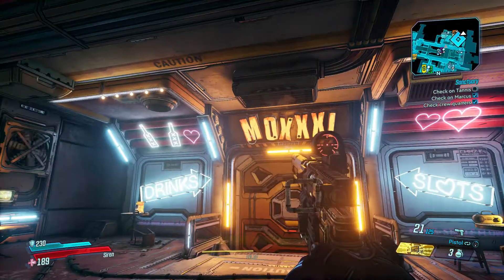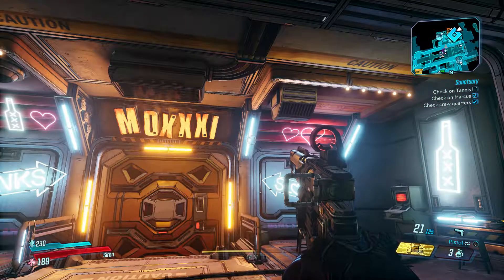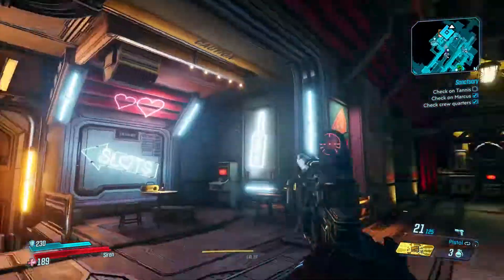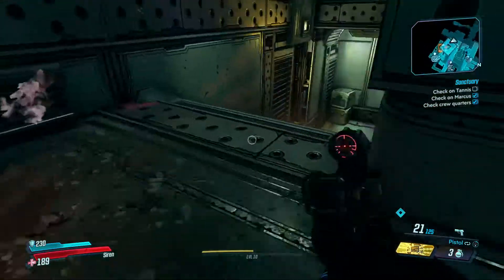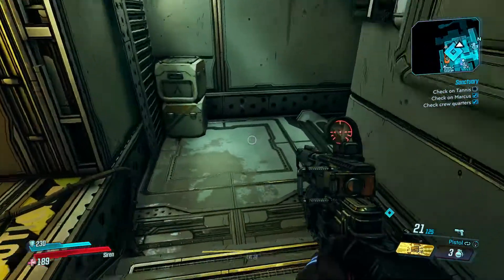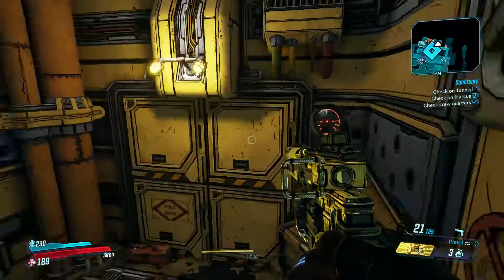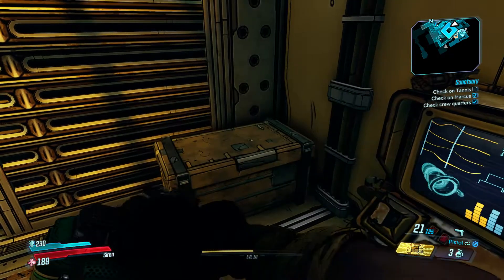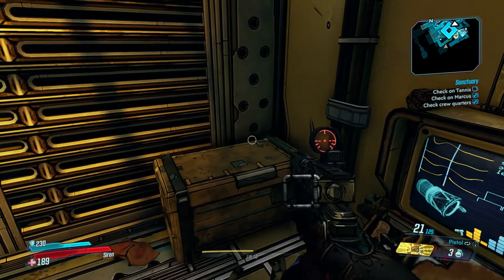Borderlands 3 Morning Tea Echo Log Location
Short video showing the location of the 'Morning Tea' Echo log.